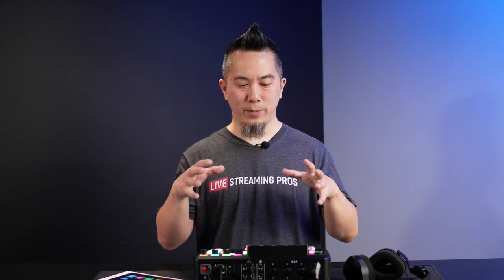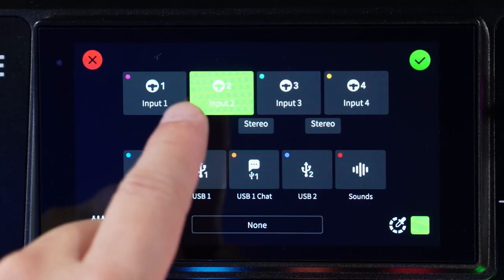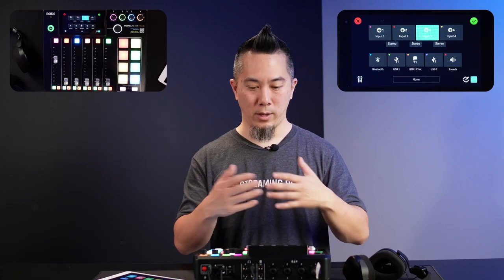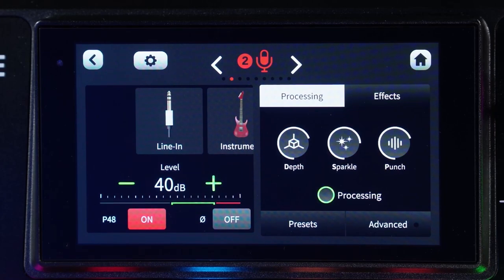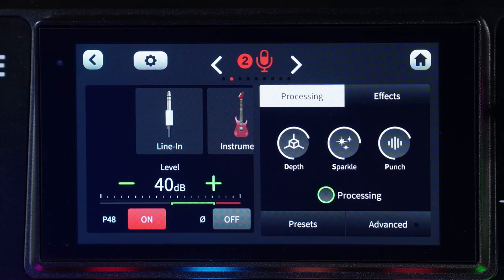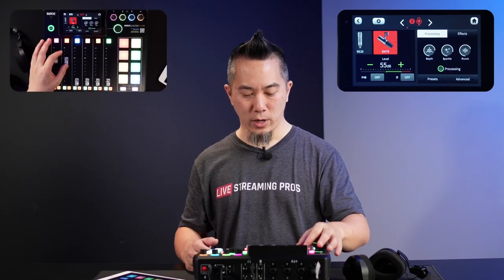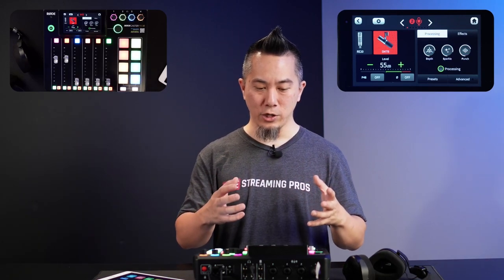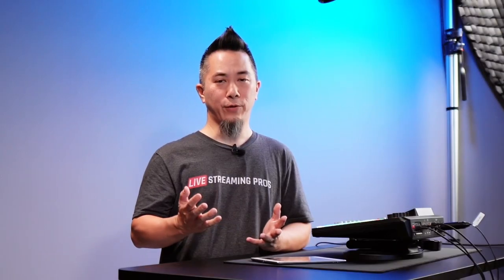Rodecaster Pro II Masterclass - Channels and Devices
This is Part 5 of the Rodecaster Pro II Masterclass series where you'll learn about channels, virtual channels, and adding audio devices.

The Rodecaster Pro II is a powerful all-in-one USB mixer and digital sound processor, perfect for content creators, live streamers, podcasters, and more.

//LINKS

The following are live streaming and video gear items used or mentioned in this video.

Blackmagic Design Decklink Quad HDMI Recorder